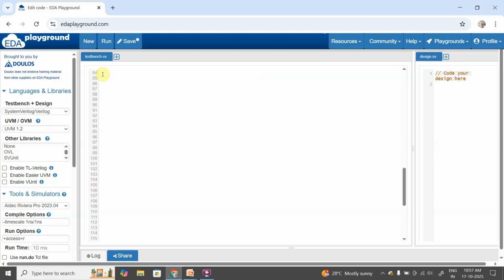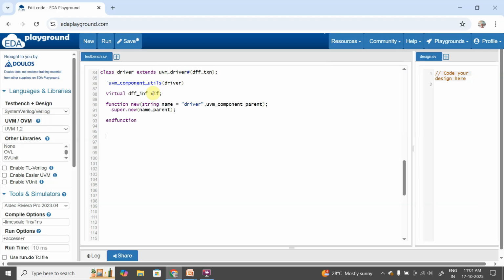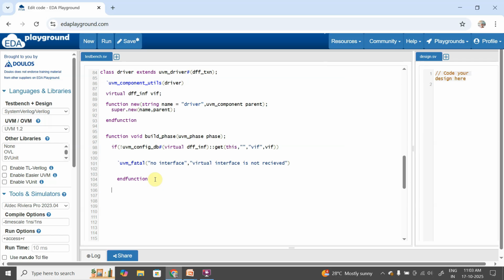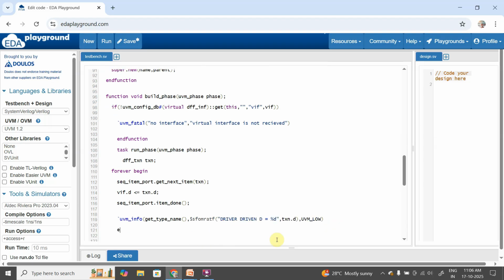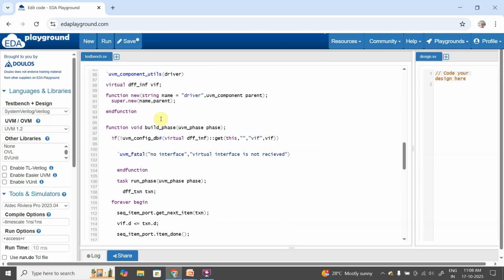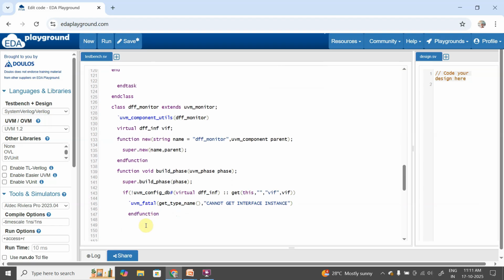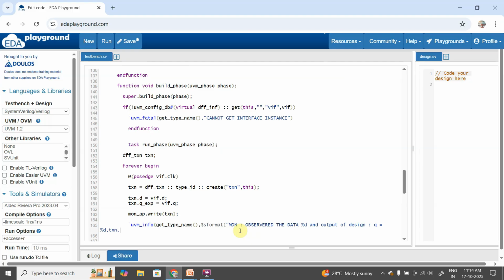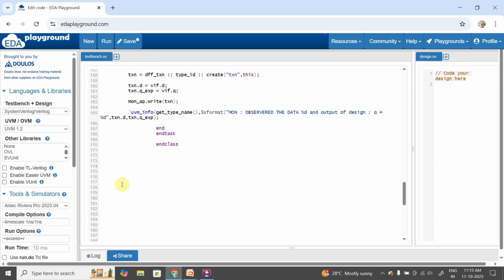UVM Driver and Monitor Code for D Flip-Flop || UVM full testbench development || All about VLSI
In this video, we’ll write and explain the UVM Driver and Monitor for a D Flip-Flop design using SystemVerilog UVM.
You’ll learn how to create and connect the driver and monitor components, handle transactions, and observe DUT signals in a structured UVM environment.

🔹 Topics Covered:

Writing the UVM Driver for D Flip-Flop

Creating the UVM Monitor to capture DUT behavior

Connecting components using TLM ports

Step-by-step UVM testbench development for beginners

This video is part of the Full UVM Project on D Flip-Flop Verification series. Perfect for anyone learning UVM from scratch!

📚 Watch till the end to fully understand how driver and monitor interact in UVM!